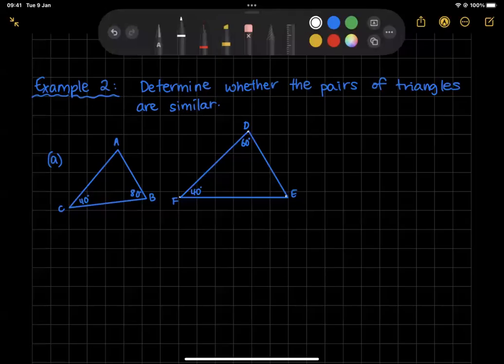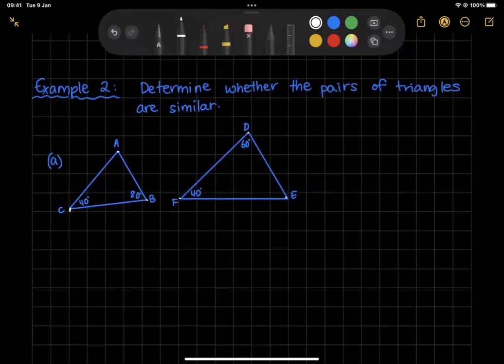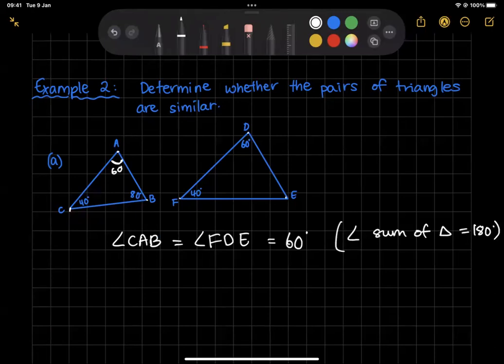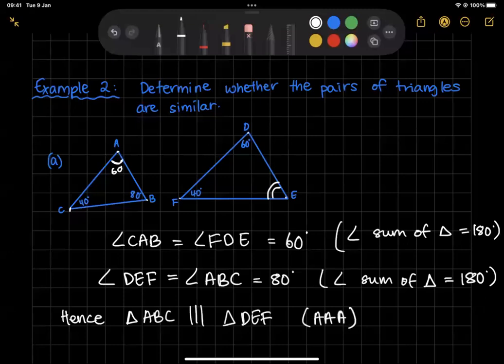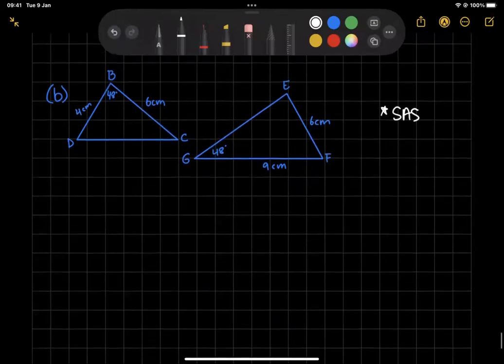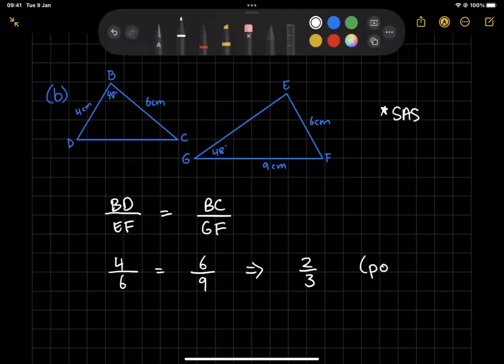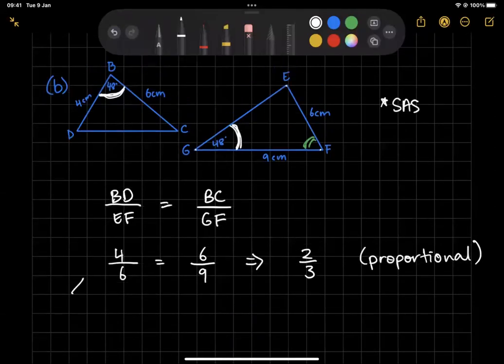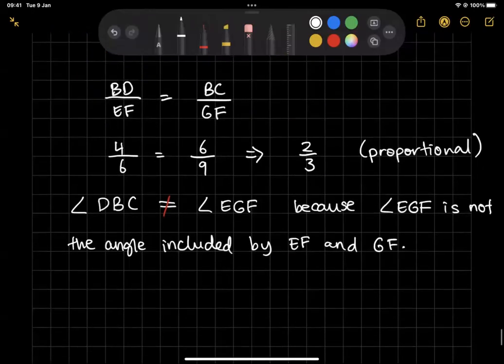Similar Triangles (Part 3)